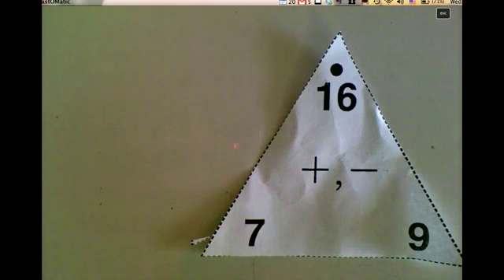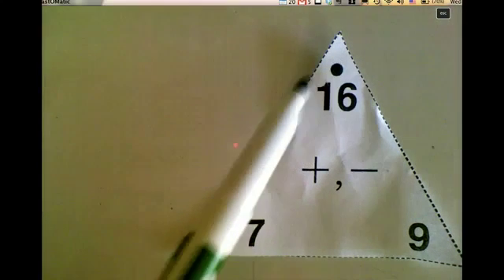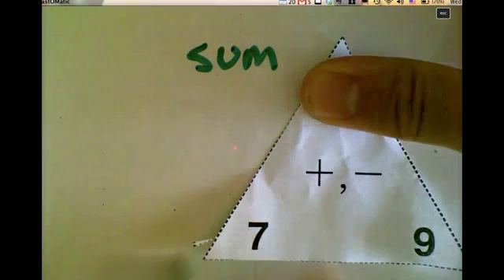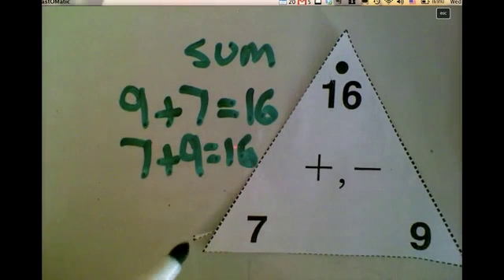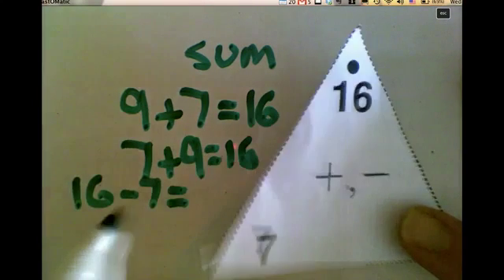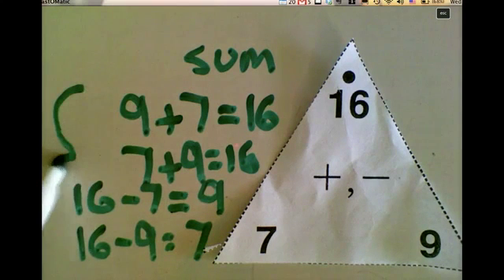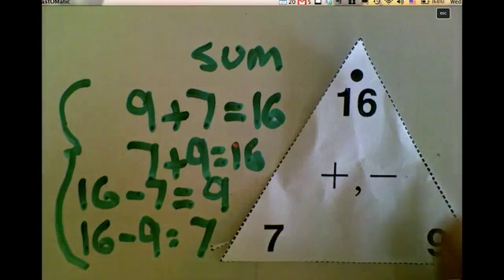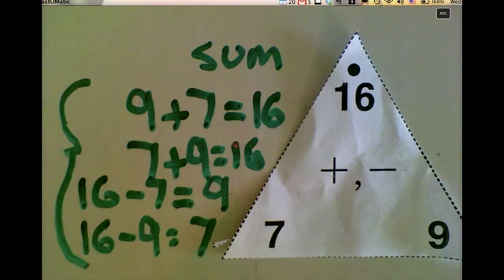Fact Triangle Explanation